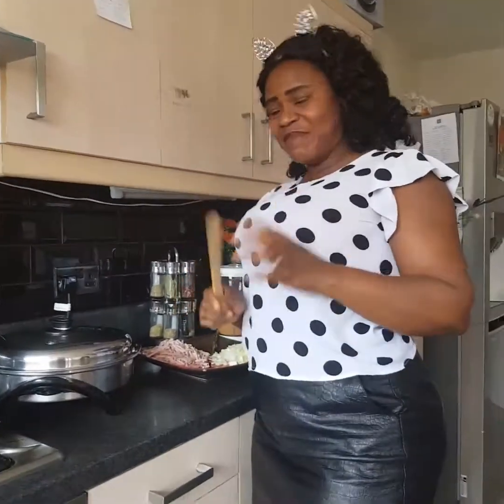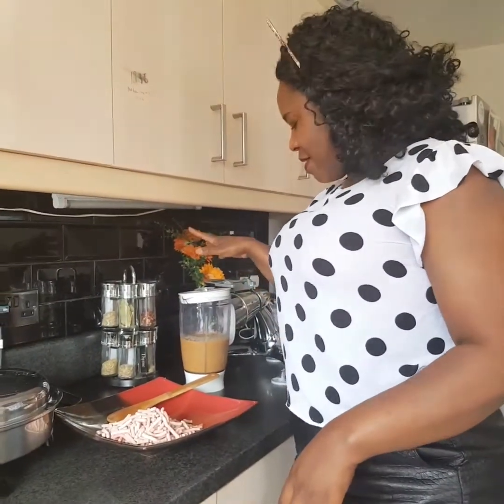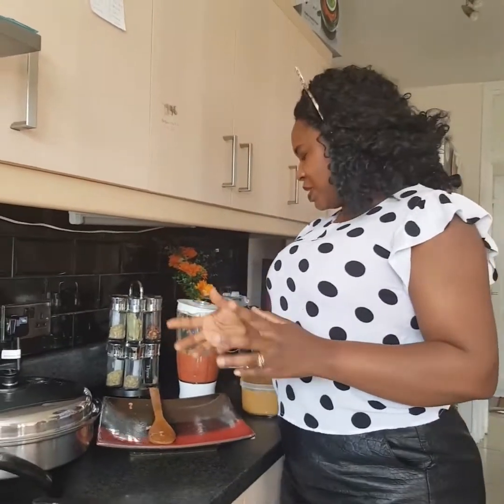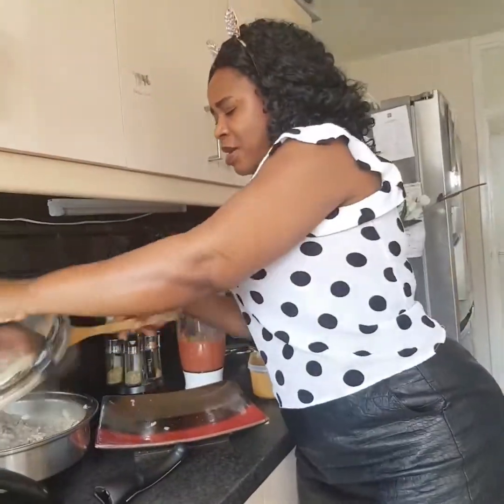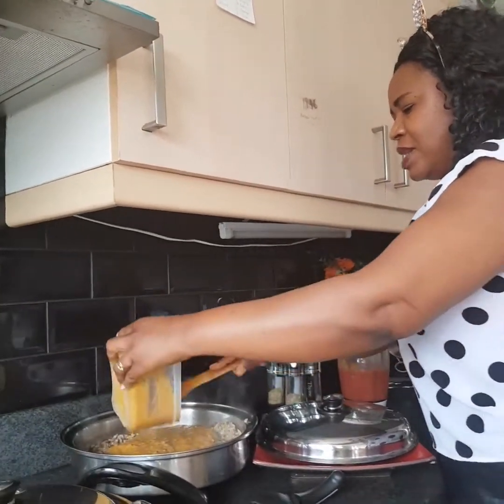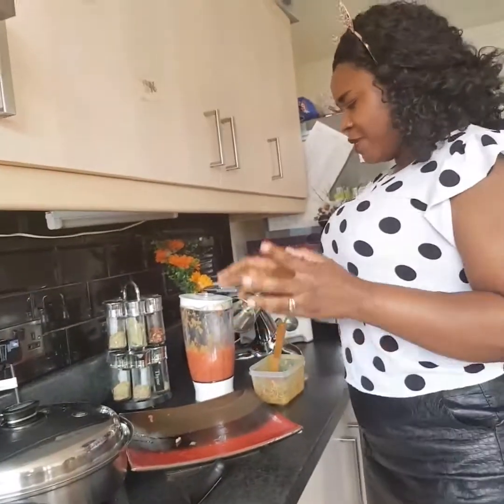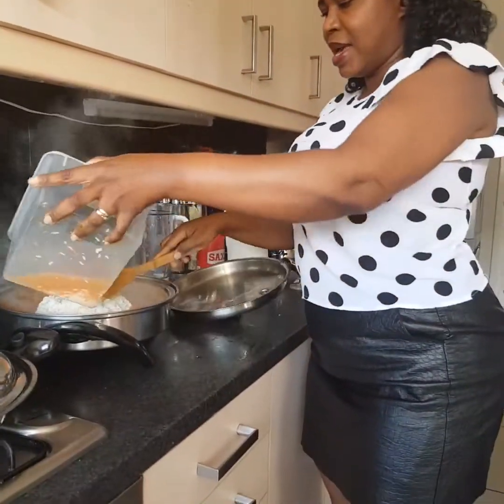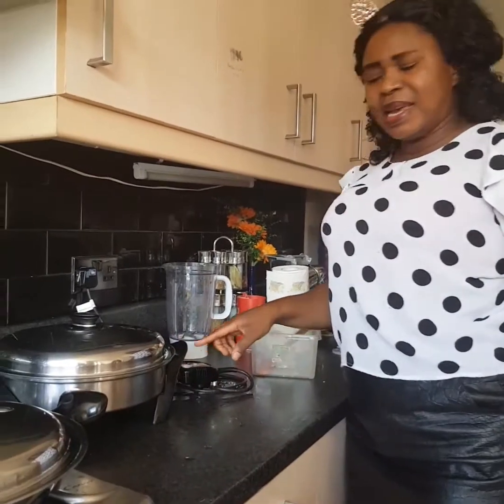Healthy jollof rice without oil made in Saladmaster cookware1.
Saladmaster cookware saves you time from checking your food.

Mince meats
2 cup of rice
Galic and onions
Chilli and mixed pepper
Spices of you choice
Ginger